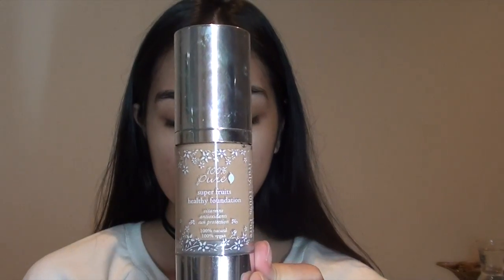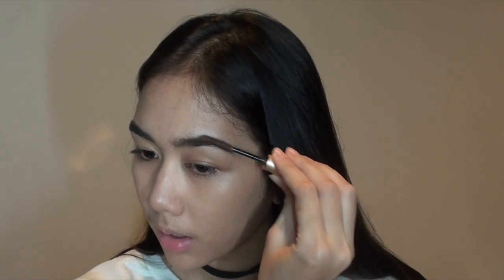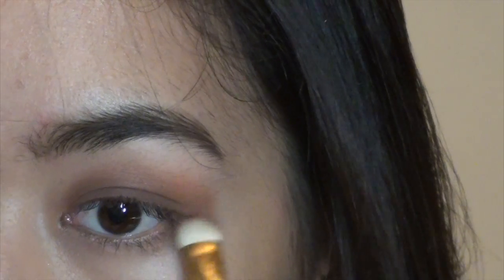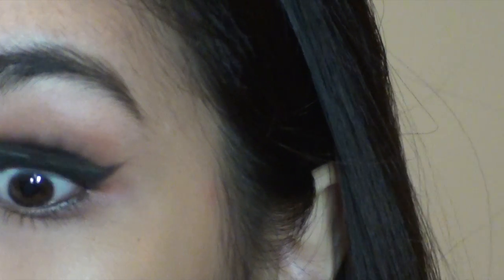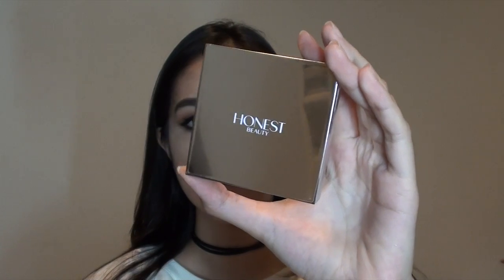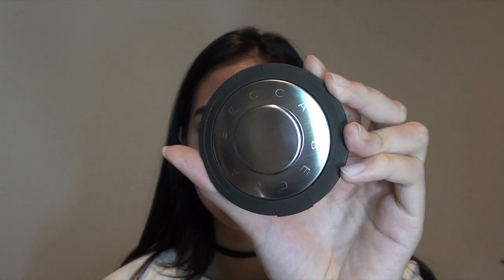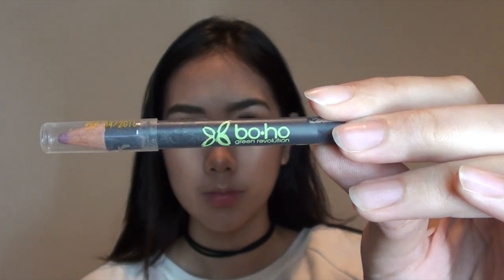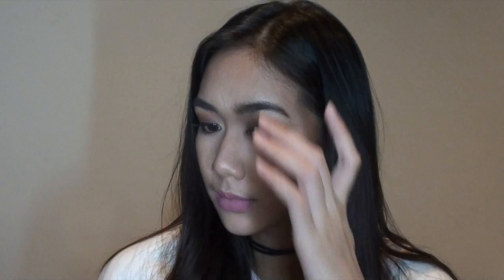Grunge Matte Brown Makeup Tutorial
BoHo products are sent to me by Beauty Box Indonesia

Products Used (with links for my Indonesian viewers)
Vapour Stratus Instant Skin Perfector 904
100% Pure Super Fruits Healthy Foundation ‘Peach Bisque'
Silk Naturals Brow Cream (Medium Brown)
Jane Iredale Brow Gel ‘Brunette’
Lily Lolo eye primer
Red apple lipstick eyeshadow: porcelain, sugar & spice
BoHo Flower Power Eyeshadow Palette
Silk Naturals ‘Film Noir’ Gel Eyeliner
Alima Pure Matte eyeliner ‘Black’
w3llpeople expressionist bio extreme Mascara
Red apple lipstick The Lash Project Mascara
Studio78 off we go Concealer in ’01 At Dawn'
BoHo Eyeshadow ‘Vanille’
Honest Beauty Luminizing Powder in ‘Dawn Reflection’
RMS Beauty Tinted Un-Powder 2-3
Lily Lolo Blush in ‘Just Peachy’
Becca x Jaclyn Hill Champagne Pop Highlighter
Alima Pure Sombra Contour Powder
Boho lip liner 106 ‘Vieux Rose’
Aromi Beauty Liquid Lipstick ‘Berry Nude’

Masami Shouko 204
Morphe M433
Masami Shouko 40
Red Apple Lipstick Eyeliner angled brush
Jessup 219
Masami Shouko Brush 06
Alima Pure Brush 8